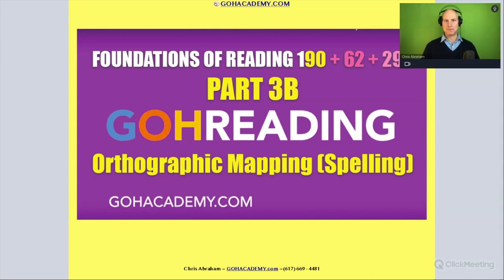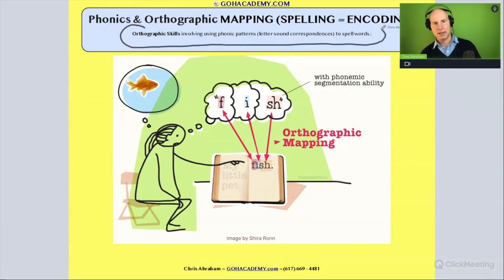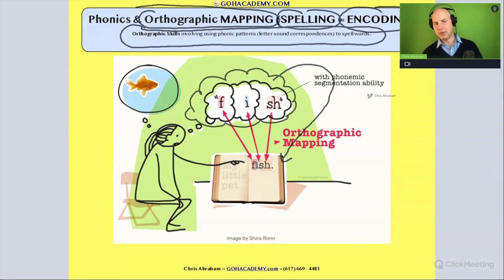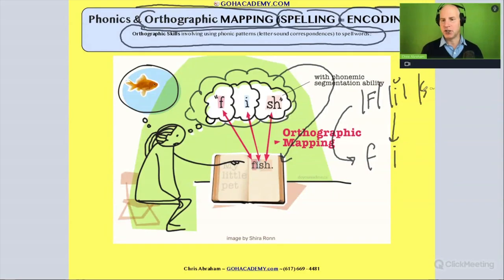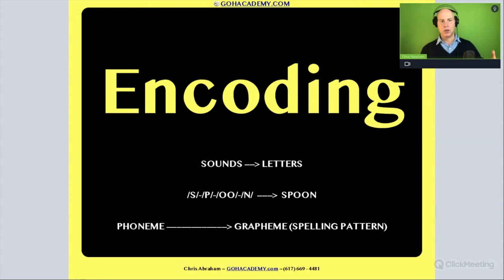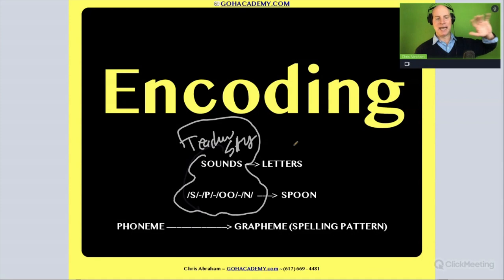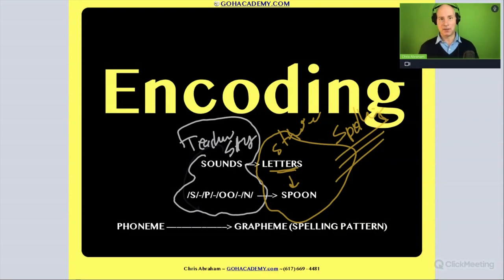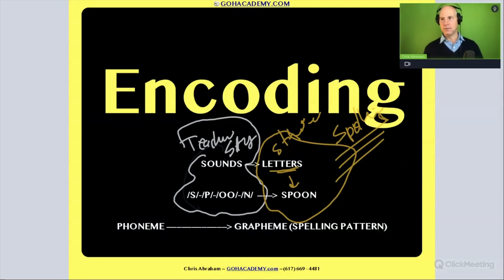FOUNDATIONS OF READING 190, 62, STR 293 WORKSHOP ~ PART 3.28 Encoding Intro ~ GOHacademy.com